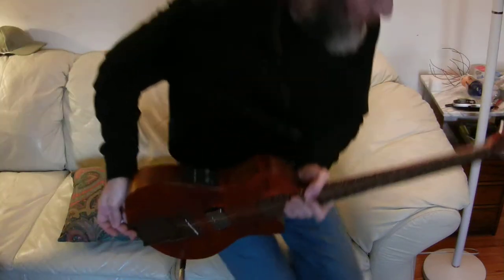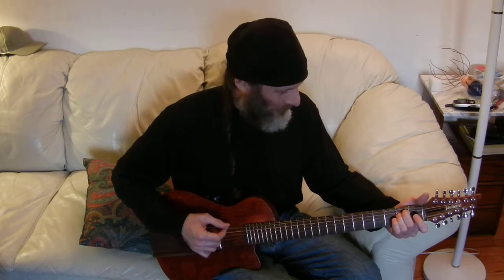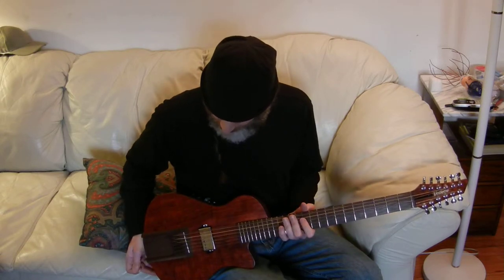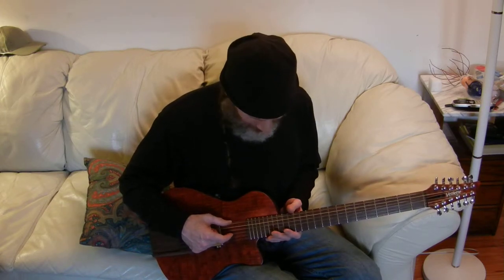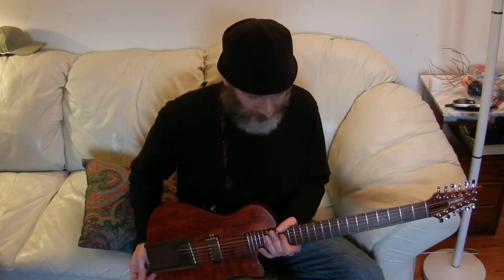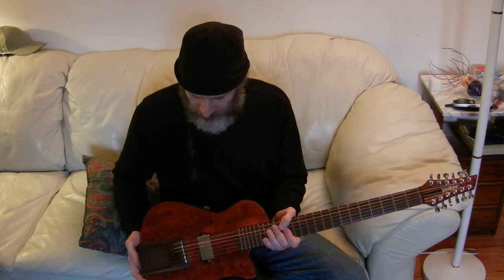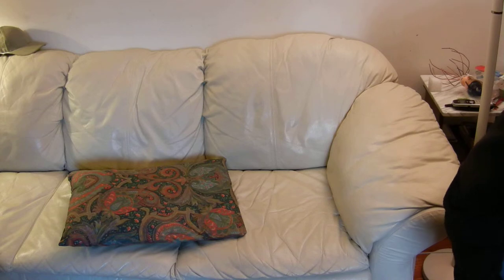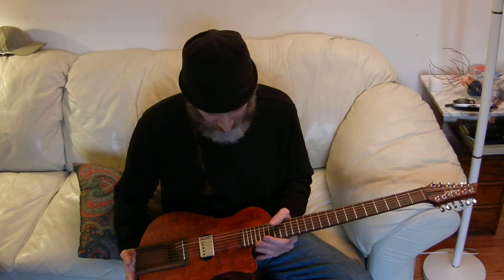joe veilette baritone 12.MOV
Quick Demo of 2001 Joe Veillette Baritone 12 string guitar